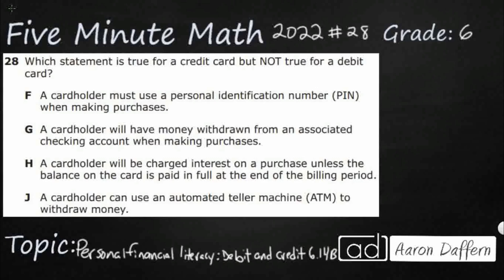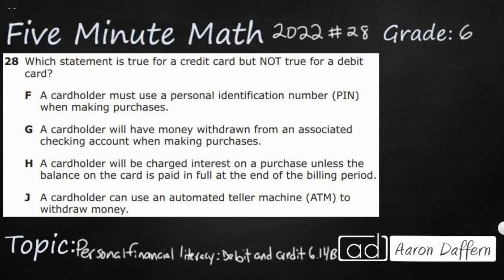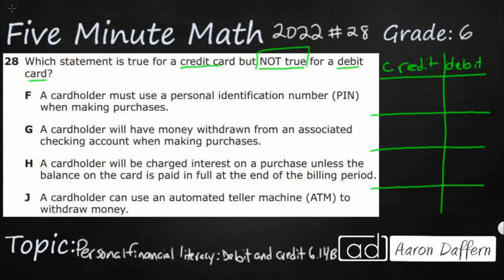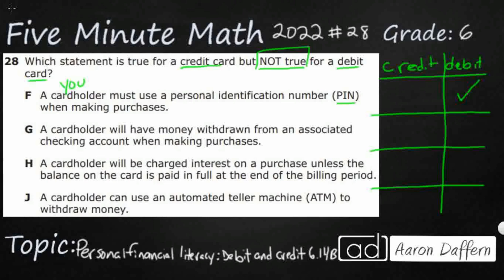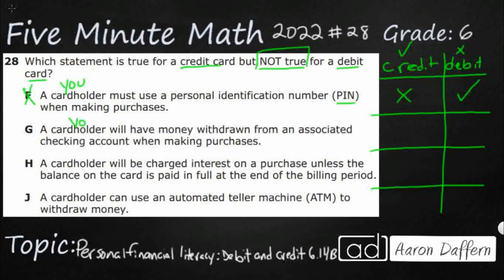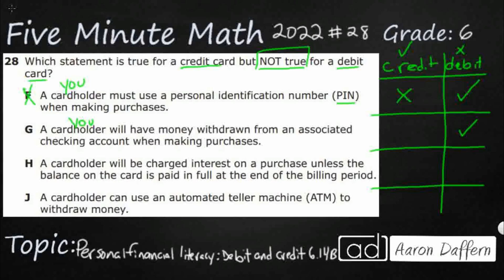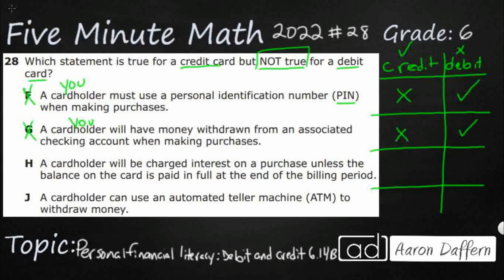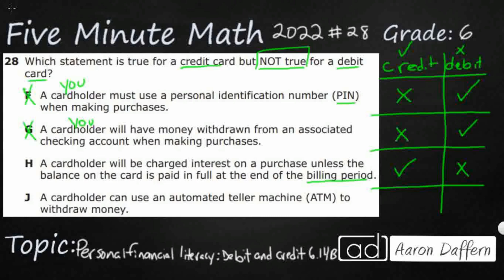6th Grade STAAR Practice Personal Financial Literacy Debit and Credit (6.14B - #2)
Practice distinguishing between debit cards and credit cards with a test item from the 2022 released STAAR test (#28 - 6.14B).